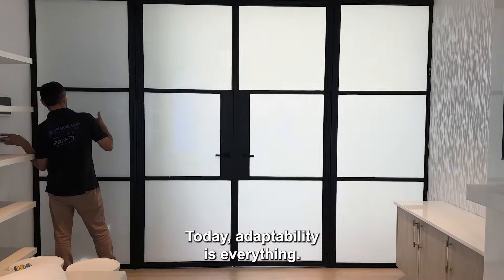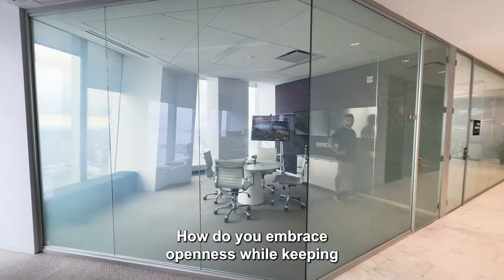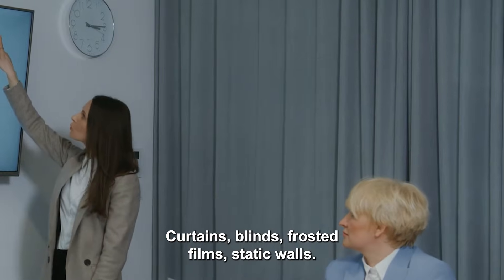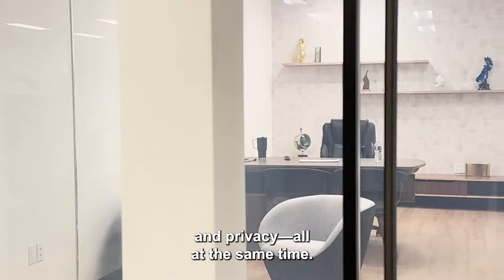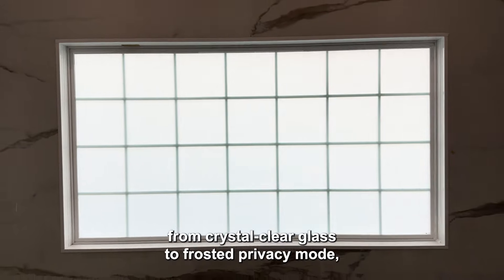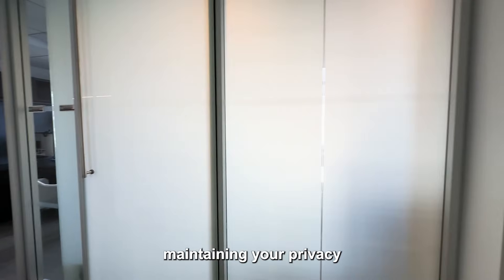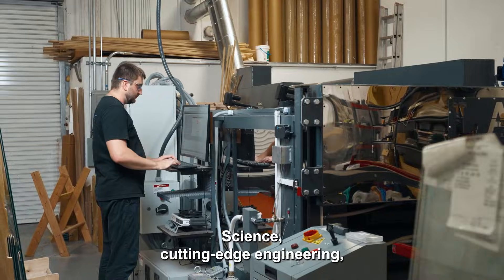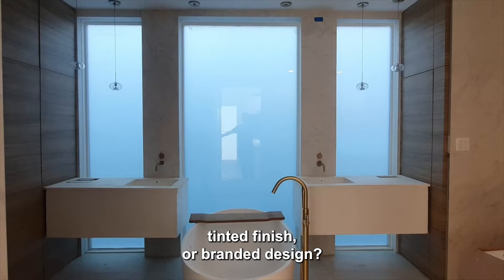Upgrade your Office or Home with privacy Smart Glass.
* Smart Glass is an innovative liquid crystal material that creates instant privacy on-demand glass partitions for commercial and residential use

* Simple Switch
* Dimmer
* Smartphone
* Remote
* Alexa/ Google

Benefits:
- Privacy on Demand
- Improved Security
- Ultra-hygienic
- Rear- Projection
- Soundproof
- Easy Maintenance